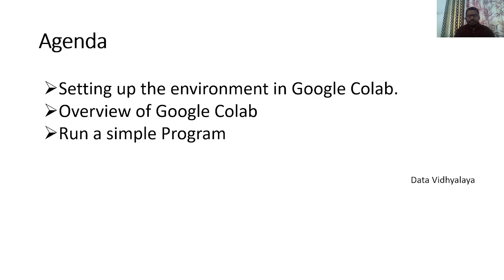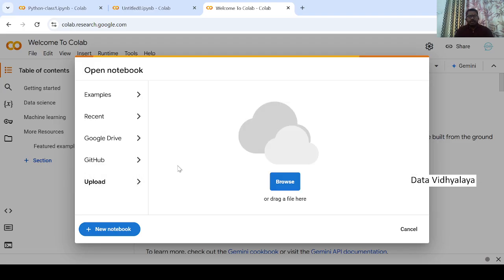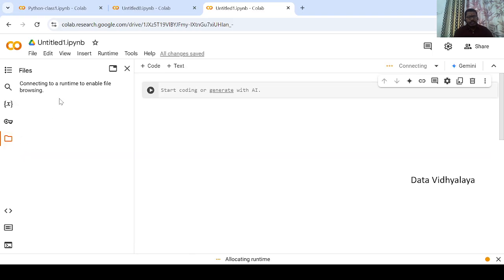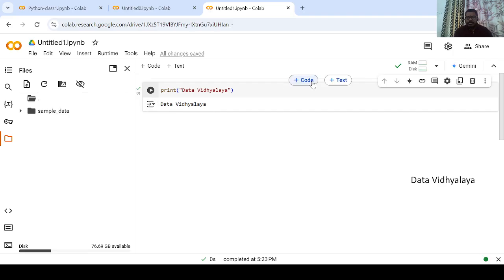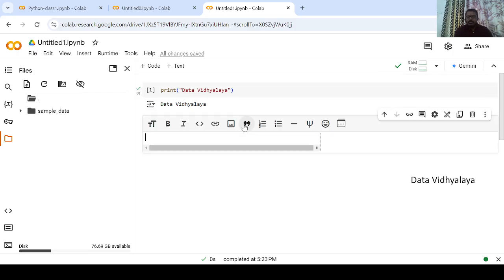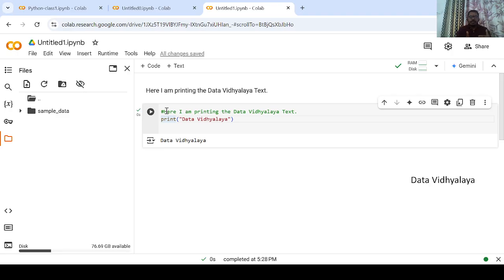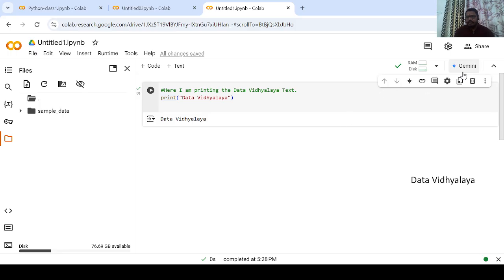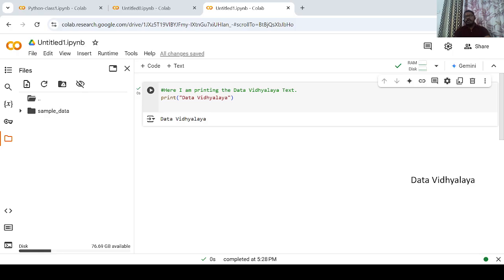Learn Python for Beginners - Environment Setup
In this video, we will dive into Python Programming. Whether you're a beginner or looking to expand your skills, this tutorial will help you understand the essentials of  set up and overview of the environment to start coding the python and the agenda of this video is Setting up the environment in Google Colab, Overview of Google Colab and Run a simple Program...

00:00:01 - Introduction: Overview of the series on Python, Excel, SQL, and data science.
00:01:21 - Agenda of the Video: Topics covered include setting up the Google Colab environment, overviewing its features, and running a simple Python program.
00:02:46 - Setting Up Google Colab Environment: Steps to log in to Google Colab and access Python notebooks.
00:04:30 - Overview of Google Colab Features: Explanation of the interface, tools, and options available in Google Colab.
00:06:32 - Creating a New Notebook: Steps to create a Python notebook and understand its basic layout.
00:08:50 - Writing and Running Code: Demonstration of writing and executing Python code in Colab, including using cells.
00:10:45 - Adding Comments and Documentation: How to document code using text cells and inline comments.
00:12:15 - Editing and Managing Cells: Adding, deleting, and reordering cells within a notebook.
00:14:25 - Saving and Sharing Notebooks: Tips for saving notebooks to Google Drive or sharing them with others.
00:16:42 - Runtime and Execution Options: Using runtime settings to run all cells, interrupt execution, or restart the environment.
00:18:14 - Conclusion: Recap of the session and encouragement to practice Python basics.
Click on the timestamps to jump directly to the relevant sections of the video.